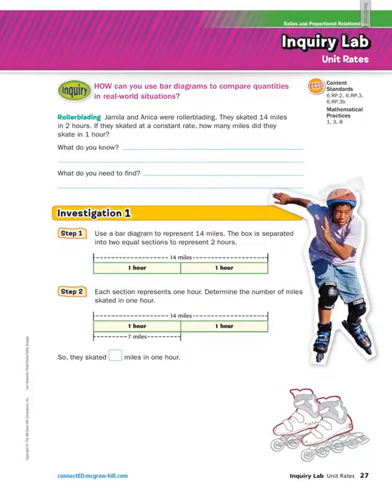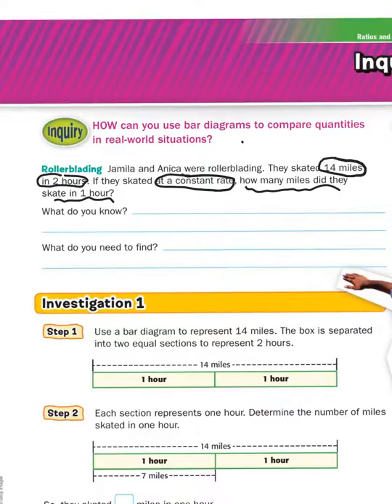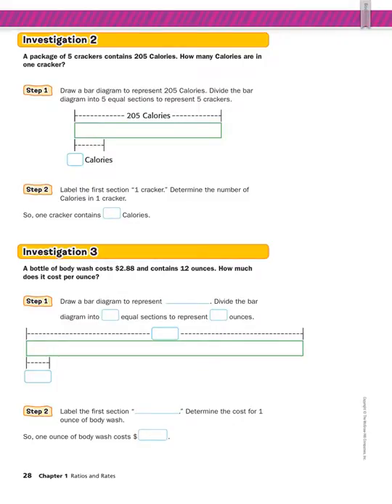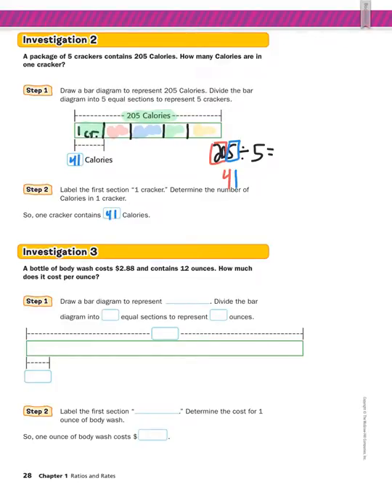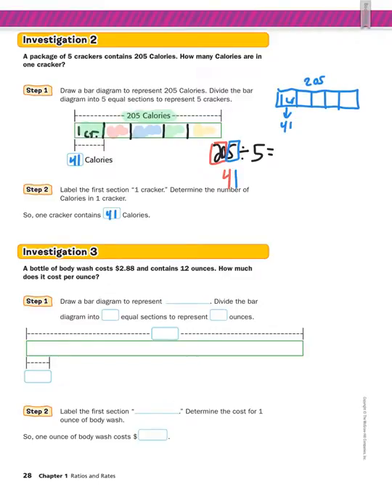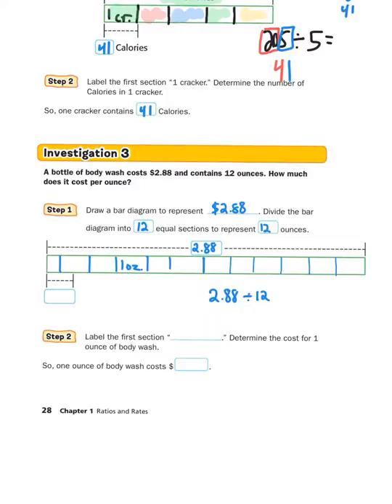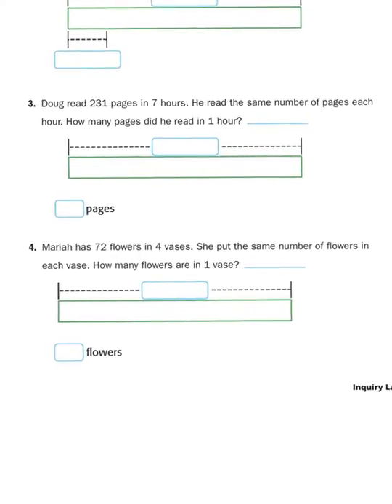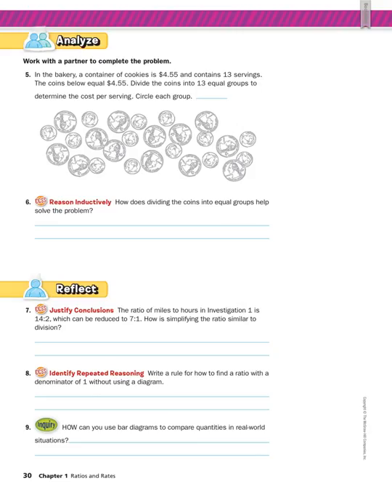Inquiry lab unit rates